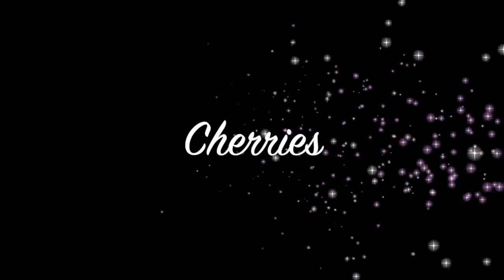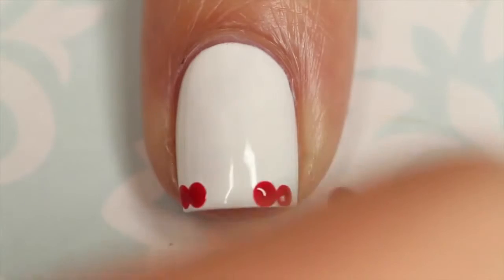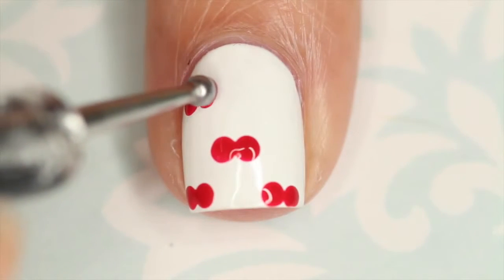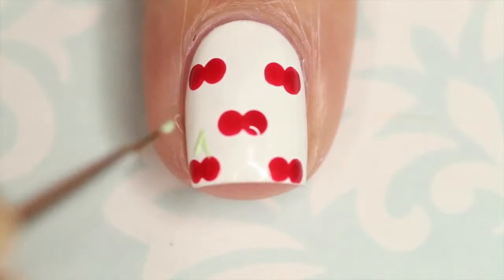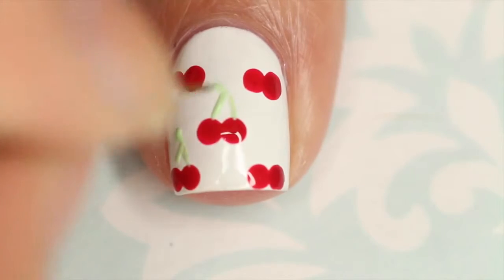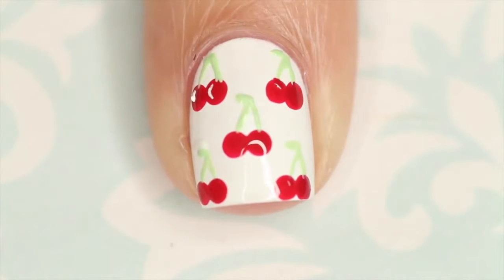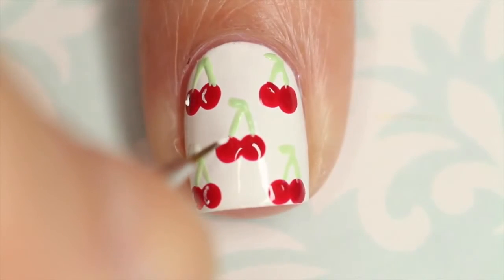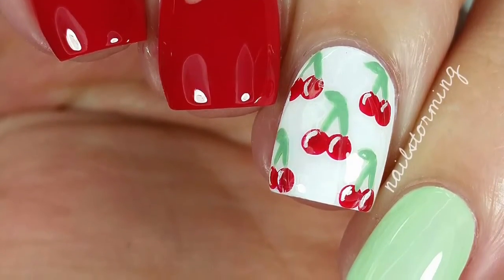Nail Art Tutorial Cherries